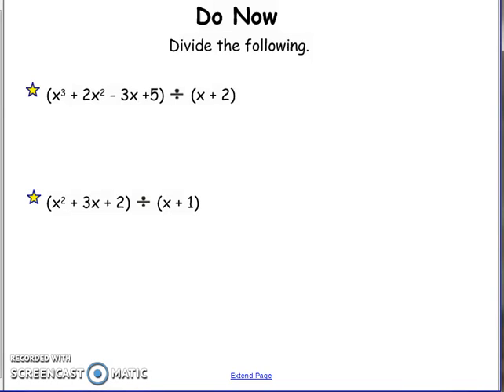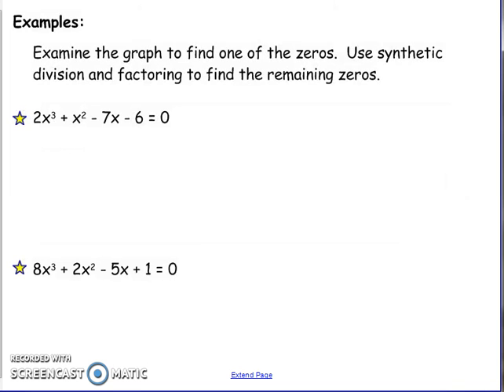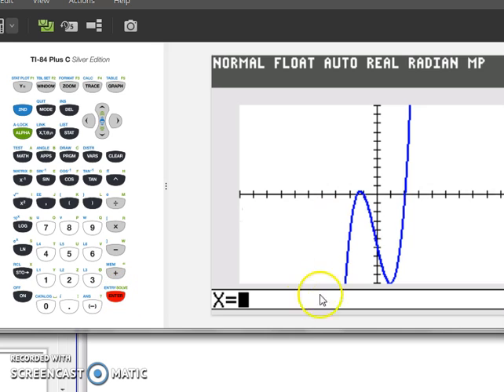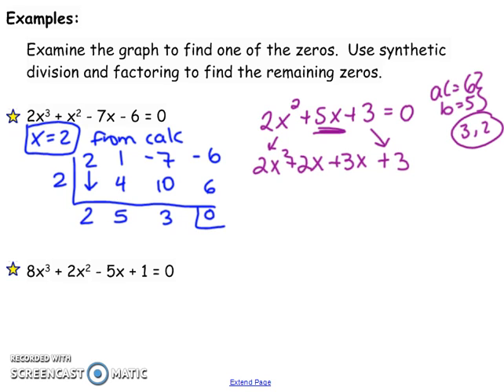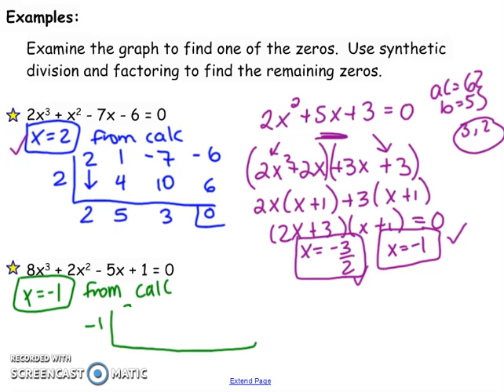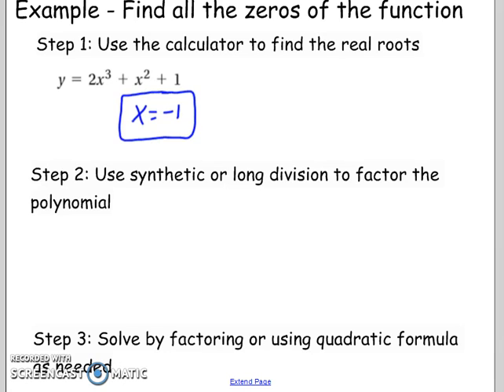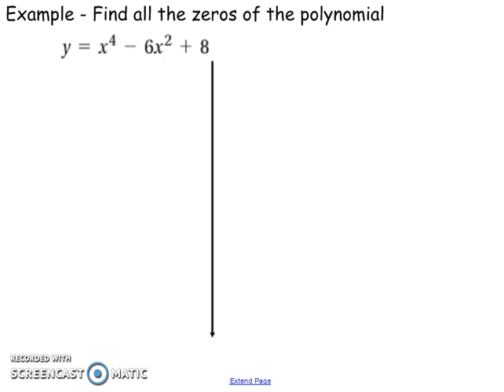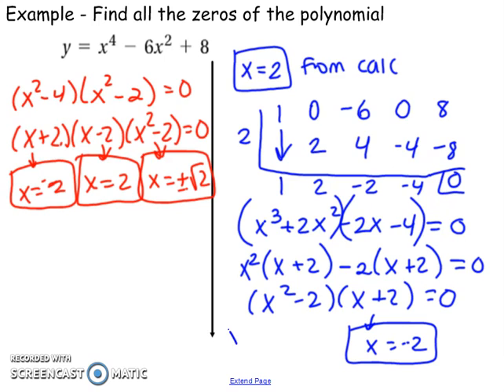Graphing Polynomials with Calculator Part 1